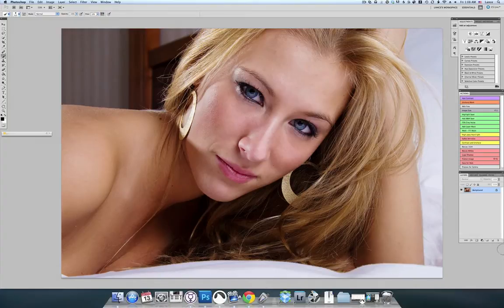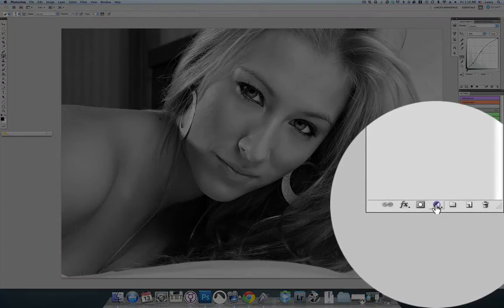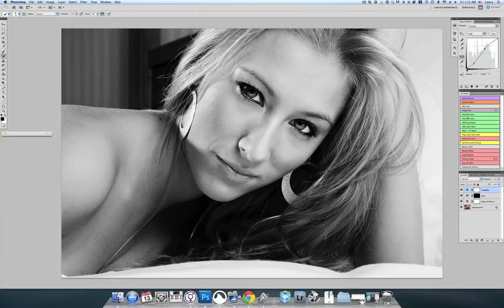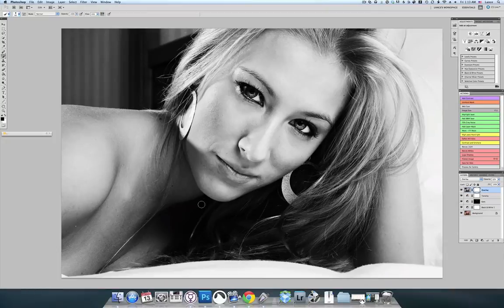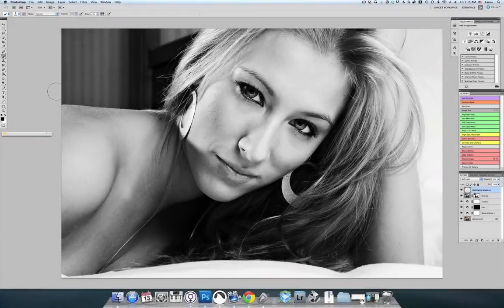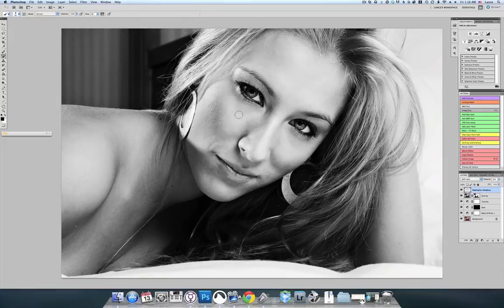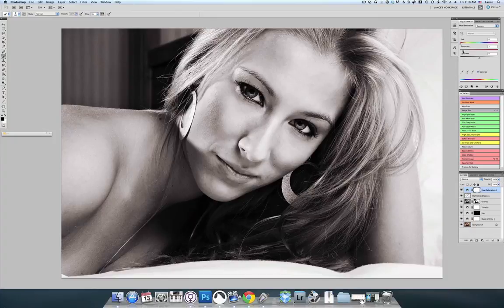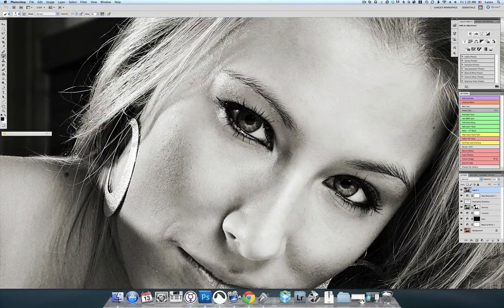Black and White (B&W) Conversion Technique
A technique to convert images to black and white.  It uses a combination of adjustment layers and blending modes to achieve a nice, contrasty b&w image.